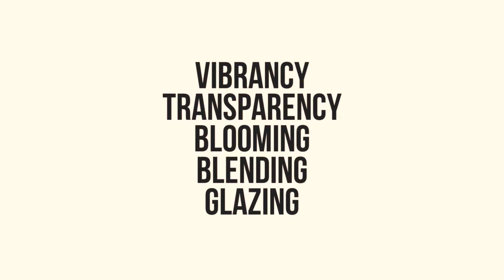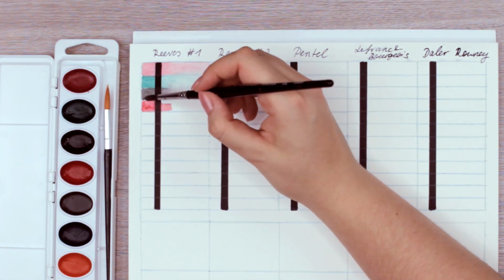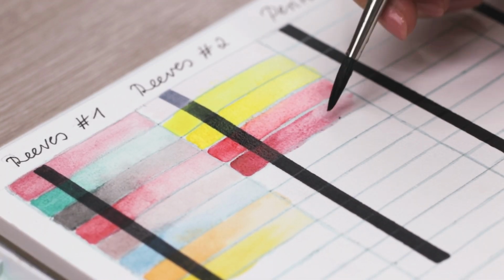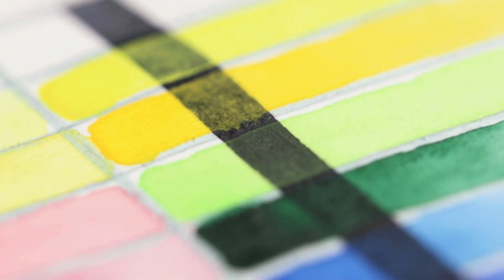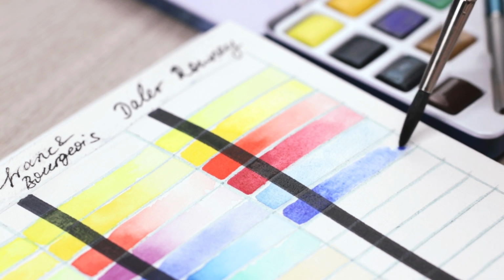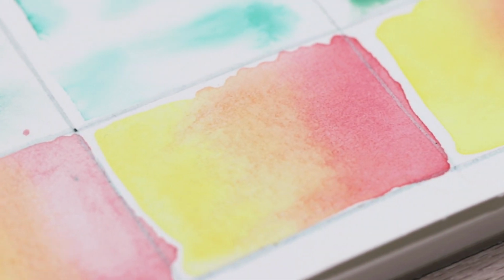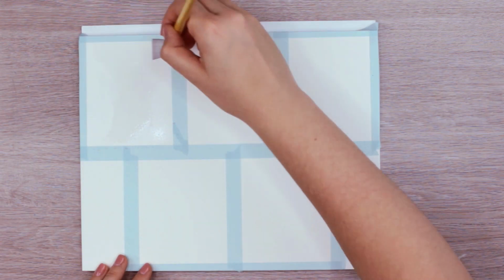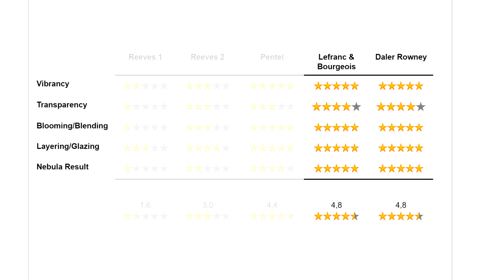Let's Test Watercolor Sets under 15 Dollars!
Hey guys! In today's video I'm going to test out another 5 watercolor sets that were under $15! In this watercolor review I will test out Reeves, Pentel, Lefranc & Bourgeois and Daler Rowney watercolor sets that I got online! Let me know what other sets I should test out next!

► Watercolor sets mentioned in this watercolorreview ( English / Deutsch )

○ Pentel Watercolors
* (EN) & (DE)

○ Daler Rowney Mini Travel Set

❀ Step #1 Turn your on notifications on by clicking on the bell to be part of the makoficationsquad
Comments that were posted within the first 24hrs will have a chance to win & get a shoutout in my videos! Please don't spam or you will be filtered as spam and/or disqualified!

✧ RULES ✧

❀ There will be 3 winners
❀ The winners are chosen randomly in the pool of entries that entered within the first 24hrs of a video published
❀ The winners will be announced at the end of every month in one of my videos that I post on Thursdays & on Saturdays
❀ The winners will be contacted through the comments & have 48hrs to respond. If I don't get any reply within 48hrs, I will pick a new winner
❀ Your entry must follow the YouTube guidelines:
❀ This giveaway is in no way sponsored, endorsed or administered by, or associated with, YouTube.
❀ Any entries not following the YouTube Community Guidelines will be disqualified
❀ Personal data from the giveaway will NOT be used or shared in any way, shape or form.

P.S. YouTube is somehow really strict with the giveaway rules, so I hope I didn't forget anything!

- Camera Lens Sigma 30mm F1.4
- Canon Powershot G7 X
- Studio Light

~mako

Art/Crafty/Bullet Journal Amino: makoccino